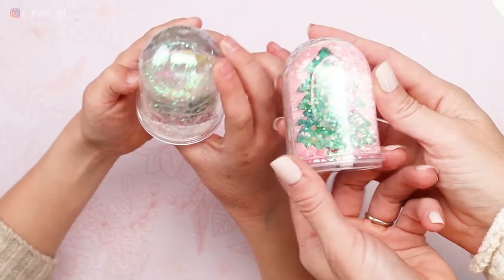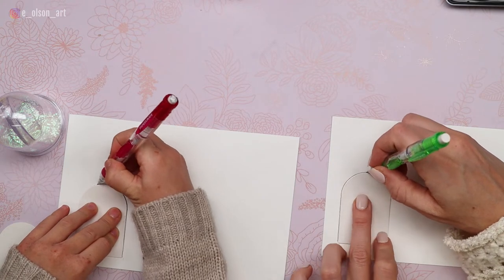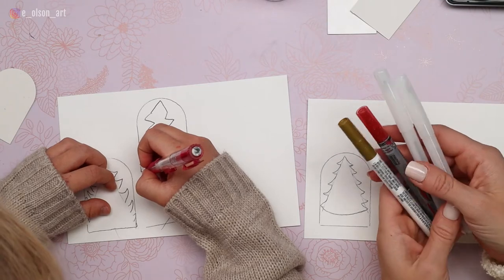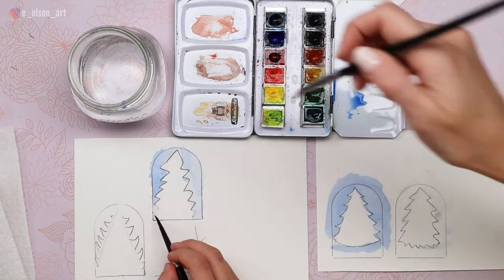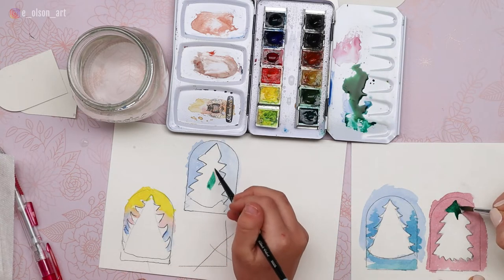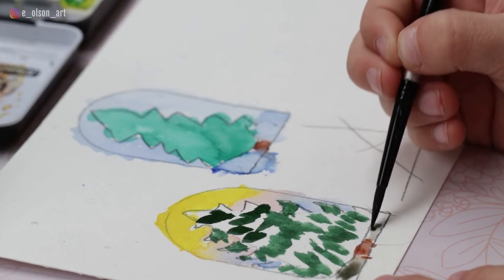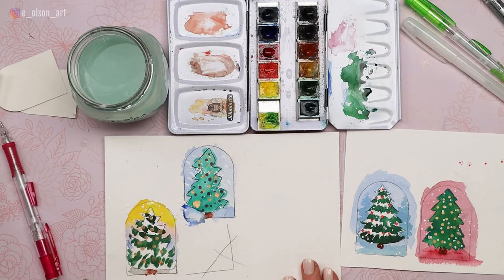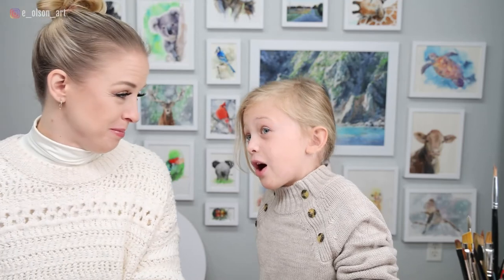DIY Watercolor Christmas Tree Snow Globe Kids Easy Christmas Craft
In this super fun holiday kids craft, we are using watercolors and glitter pens to paint our own Christmas tree designs for our DIY snow globes!
With the Ready 2 Learn snow globe kit, we will insert our designs into the snow globes and add water - easy peasy! (NO glitter messes!!)

If you enjoy this video, please give it a 👍 and if you and your kiddo decide to try this project, I'd love to see it! Just tag me on Instagram @e_olson_art and I'll check it out!

Here is a full list of supplies used in this video but you can use any watercolors you have!
1) READY 2 LEARN Christmas Crafts - Design Your Own Snow Globes - Set of 4 - Christmas Snow Globes for Kids 🎄
4) Creative Mark Rhapsody Kolinsky Sable Watercolor Brushes 🎄
5) Paper Mate Mechanical Pencils 🎄
7) Water Jars 🎄
8) Paper Towel 🎄
9) Scissors 🎄
10) CraftSmart Paint Pens 🎄

- Camera Canon 80D with 18-135mm Lens ➡️
- Canon EOS M50 Mirrorless Vlogging Camera Kit with EF-M 15-45mm Lens, Black ➡️
- Sigma 18-35mm F1.8 Art DC HSM Lens for Canon, Black (210101) ➡️
- Studio Lights ➡️
- Ravelli Tripod ➡️
- Rode Lavalier GO Professional-Grade Wearable Microphone ➡️